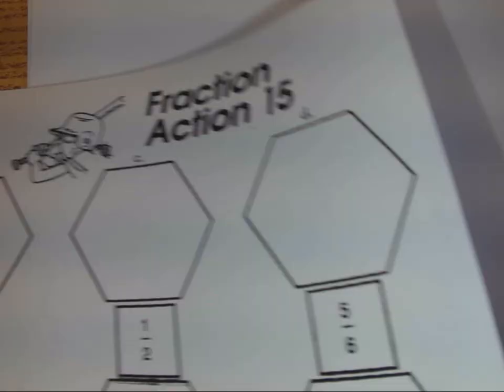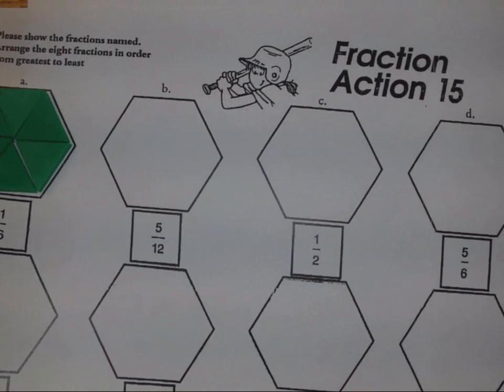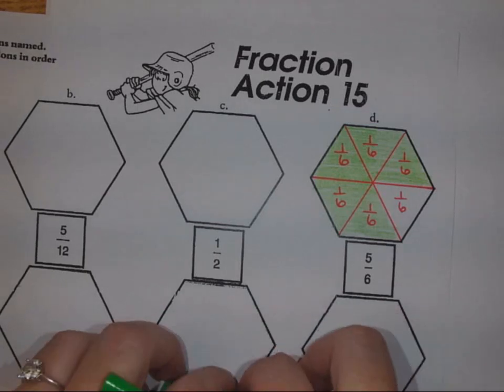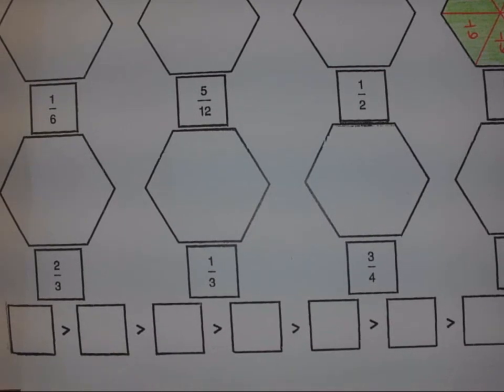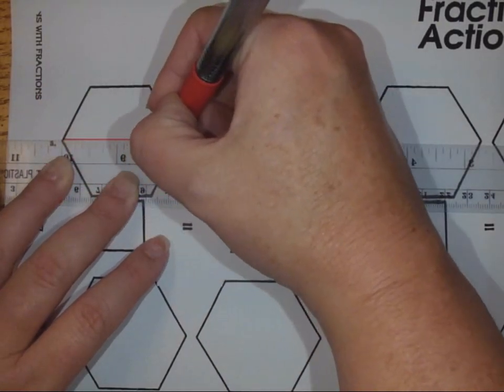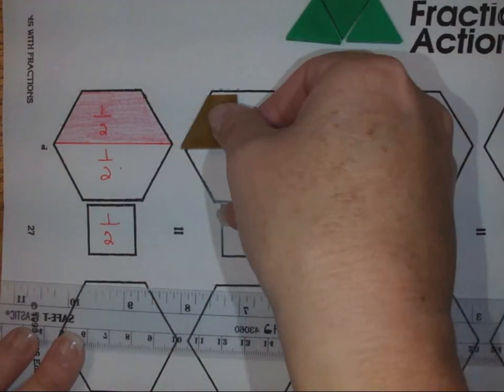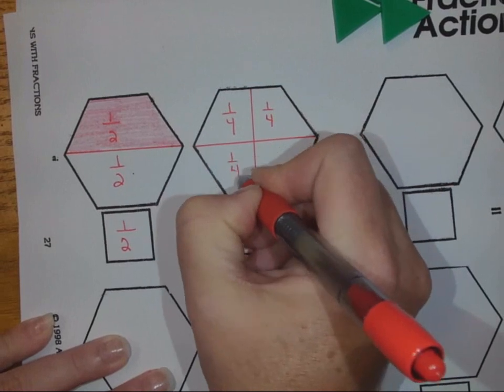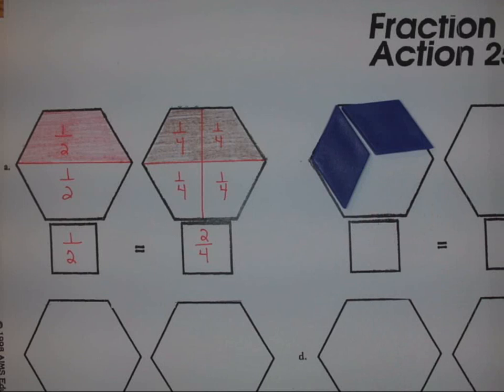Pattern Block Intro